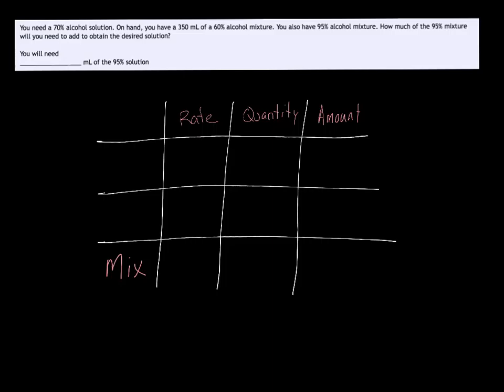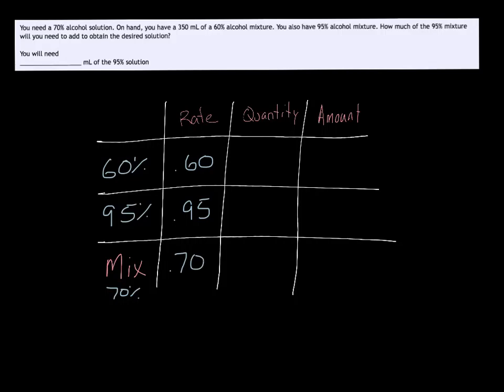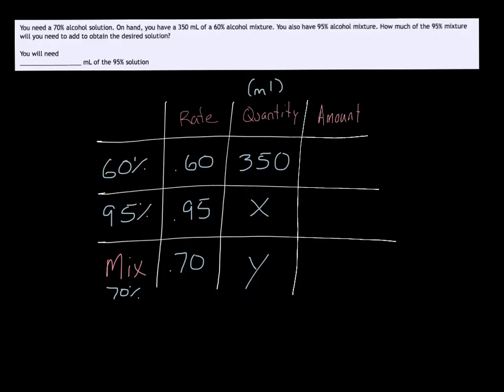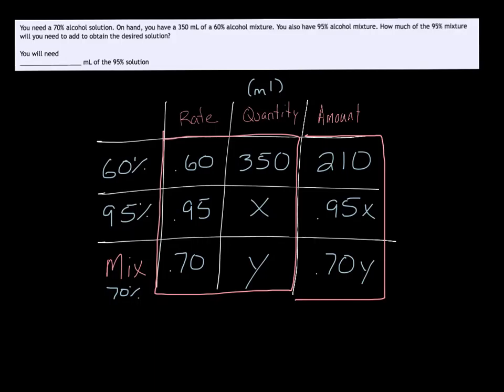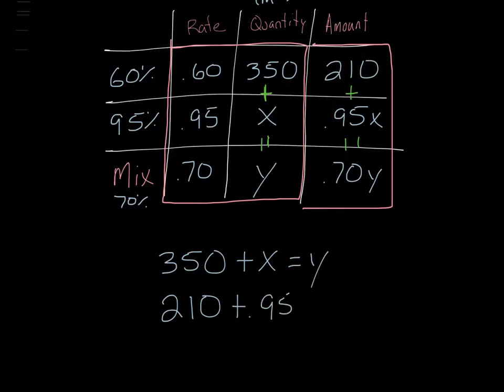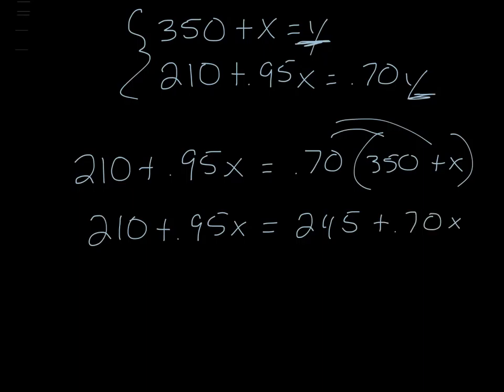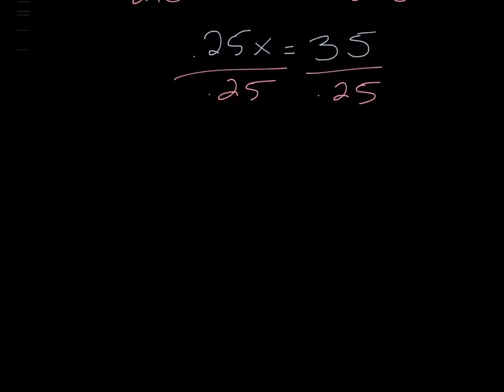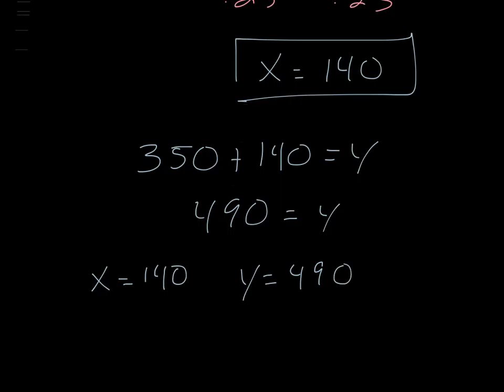Mixture alcohol solutions: initial %/ml